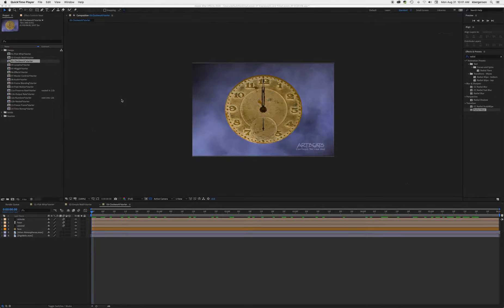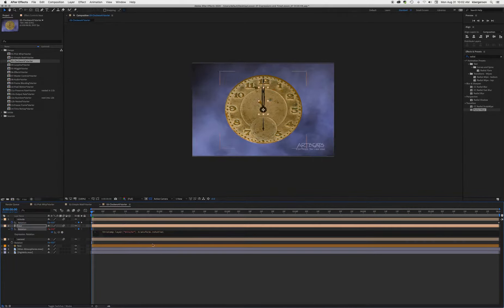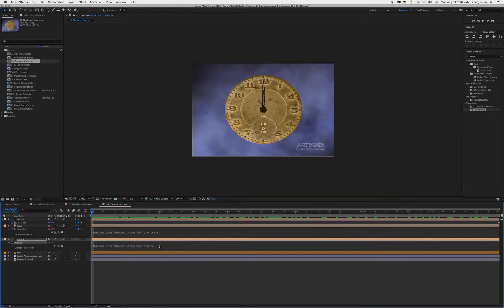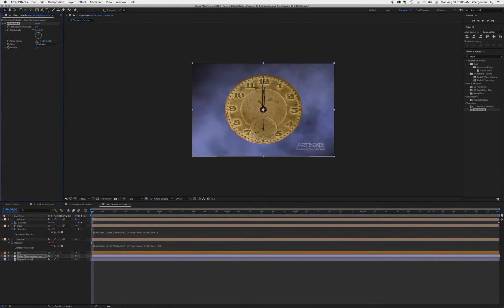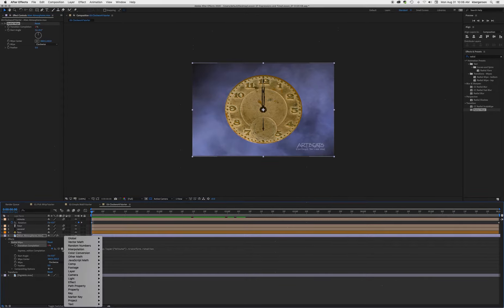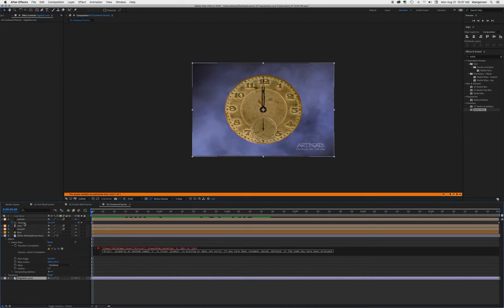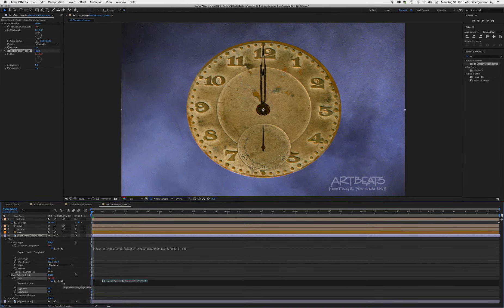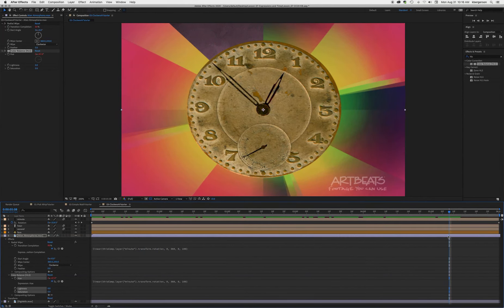AEA Lesson 7 Comp3 Tutorial